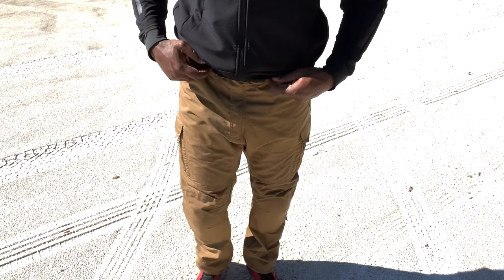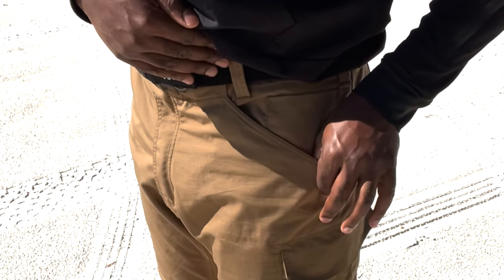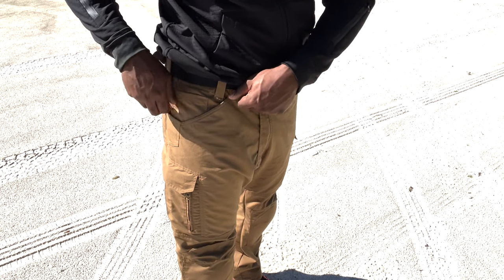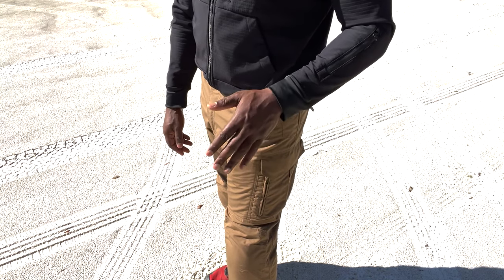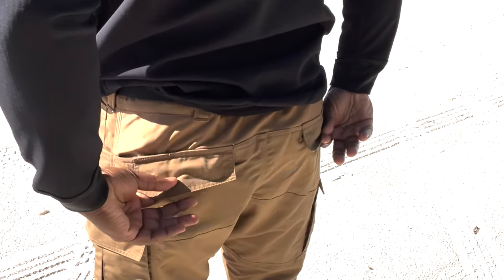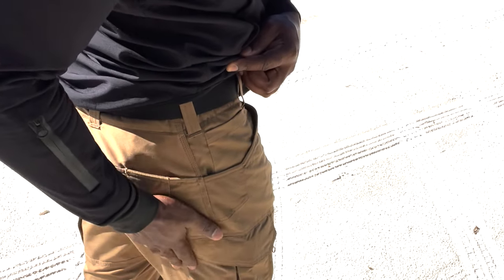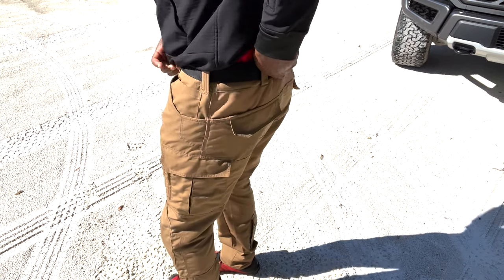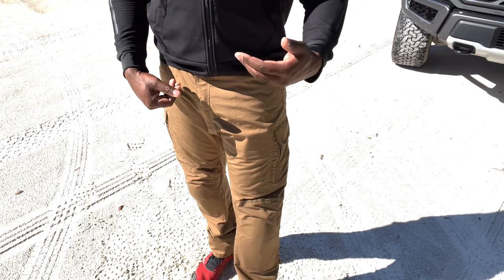Tactical Pants With The Coolest Feature You've Ever Seen - 221B Operator Pants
WHY YOU NEED THESE

Not all missions are the same. Certain operations are more dangerous than others and thus require a higher level of training and gear. The right gear will help you accomplish your mission and get home safe. The Operator Tactical Pants were designed with the help of some of the highest level operators working today. From the location of the pockets to the various materials strategically used throughout, The Operator Pants are what you want to be wearing when it counts. Battle tested and designed by warriors for warriors.

The Operator Pants are constructed with an all new durable yet breathable ripstop material. This means they are built to last and will keep you comfortable from start to finish. They feature a tactical-stretch waist-band to give you the greatest level of movement and flexibility during training and ops. All of the tactical pockets feature Rare Earth Magnet closures for silent opening and access to your gear. With fourteen (14) pockets, The Operator Pants give you all the storage you want for all the things you need to get the job done.

SPECS.

Ultra Durable Ripstop Construction

Breathable

Fourteen (14) Pockets

Rare Earth Magnets on Pockets For Silent Access - No Velcro

Pistol Magazine Pockets

AR Magazine Pockets

Tactical Stretch Integrated Into Waist Band

Gusseted Comfort Stretch Crotch

Integrated Knee Pad Pockets

Integrated Cinch System At Bottom of Pant Legs